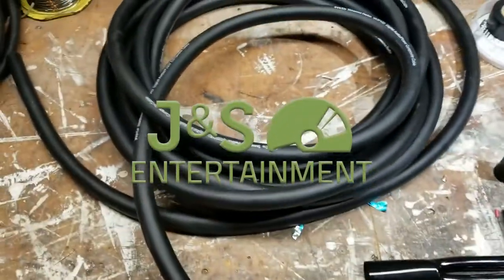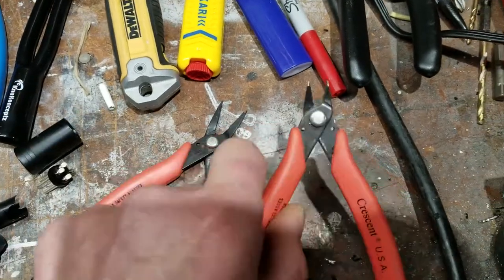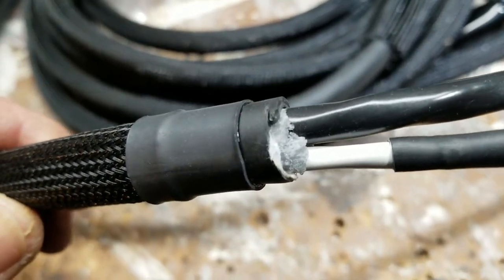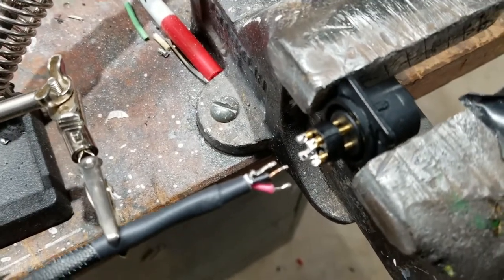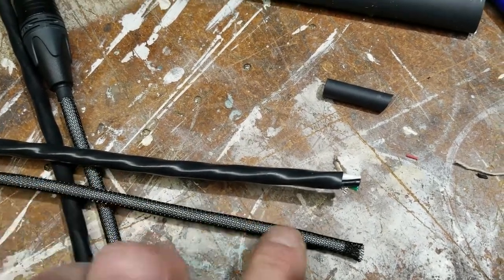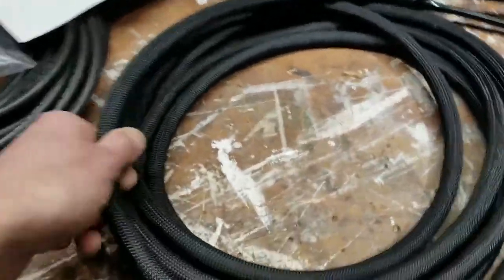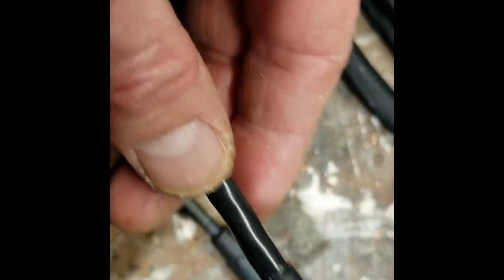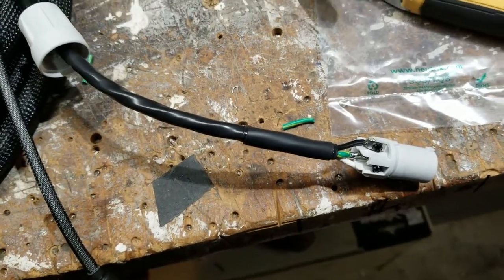Custom Audio + Power cable (snake): XLR and PowerCon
I've made my own custom audio+power snake to connect from my DJ console to my powered speaker tower.  It interfaces with a custom snake I made in my last video for a one wire solution to power my subwoofer, moving head light fixture and top speaker cabinet.